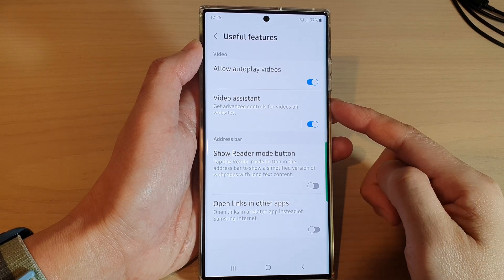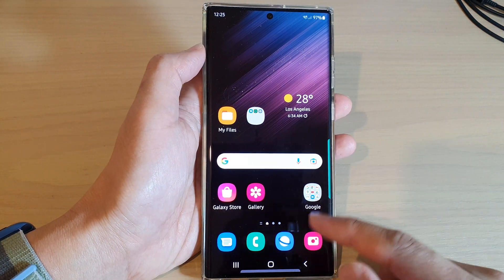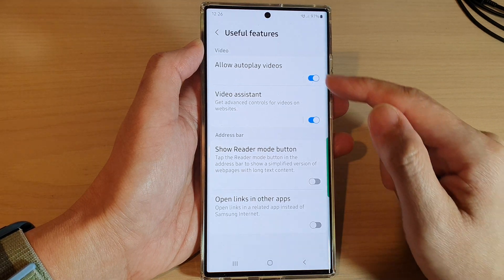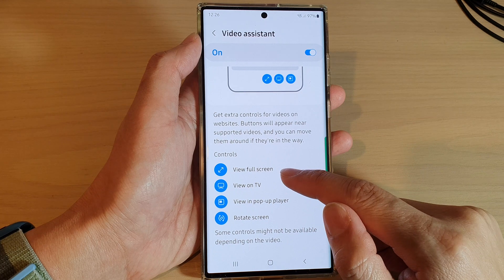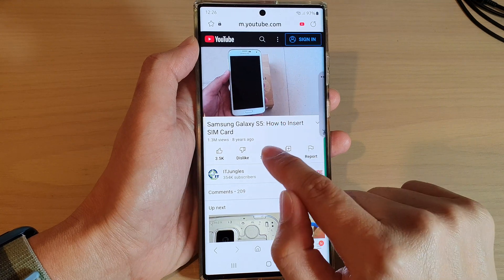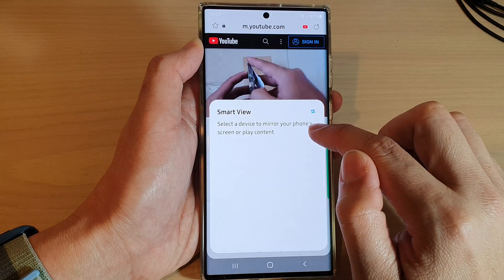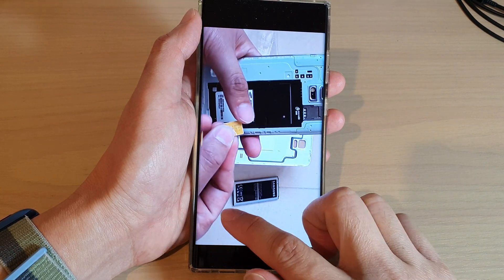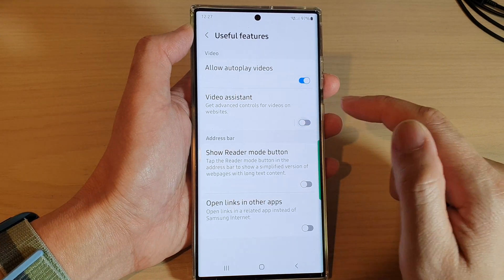Galaxy S22/S22+/Ultra: Enable/Disable Video Assistant To Get Advance Controls For Samsung Internet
Learn how you can enable or disable Samsung Internet Video Assistant to get advance controls on the Samsung Galaxy S22/S22+/Ultra.